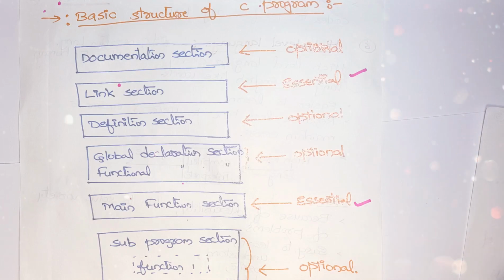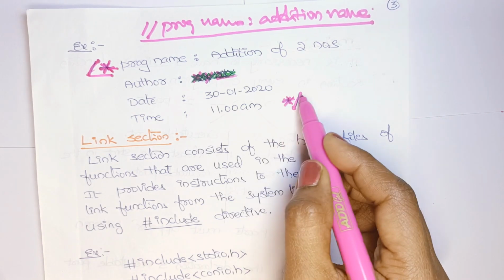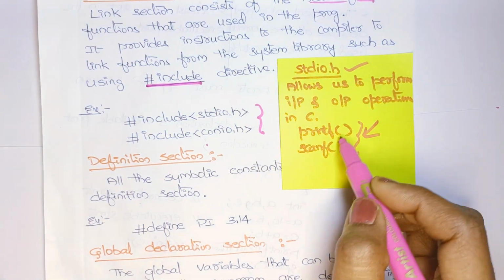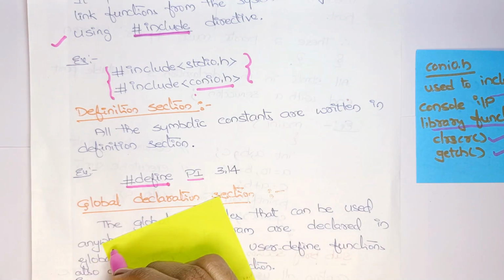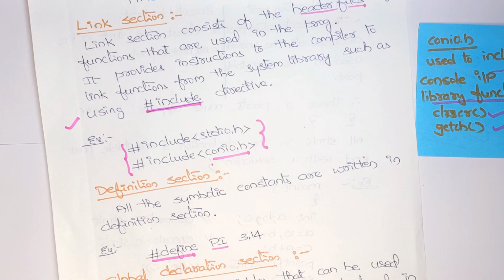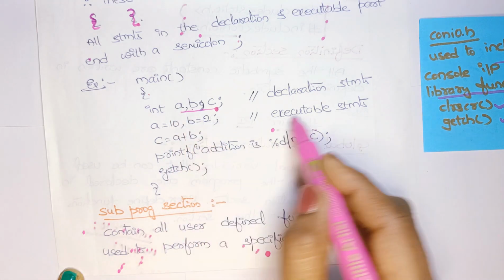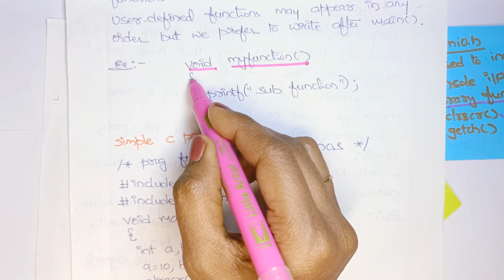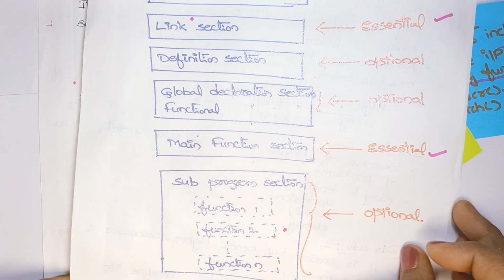Basic structure of C program@btech cse tutorial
explained basic structure of C program with notes